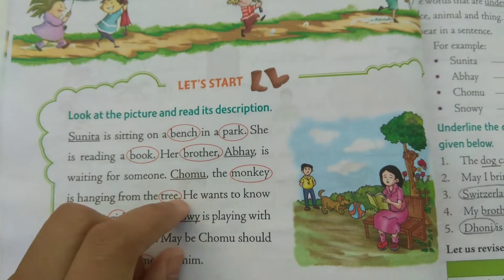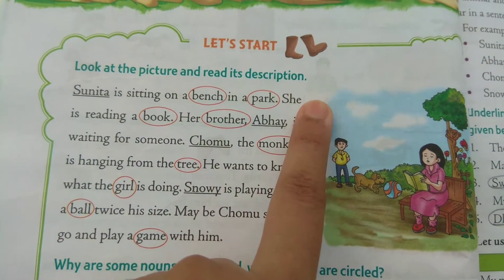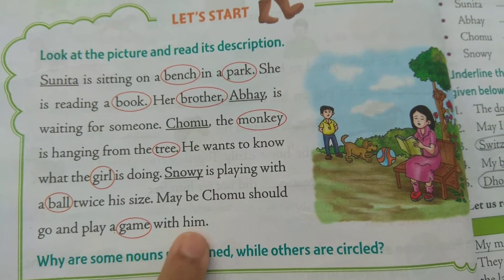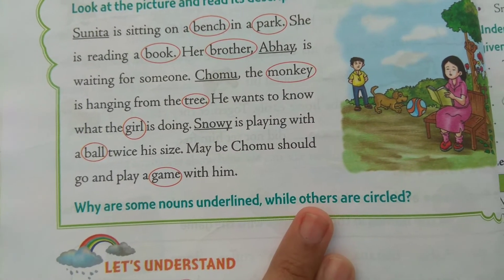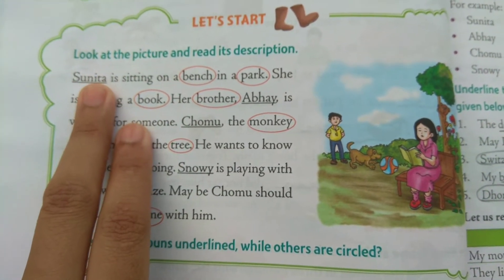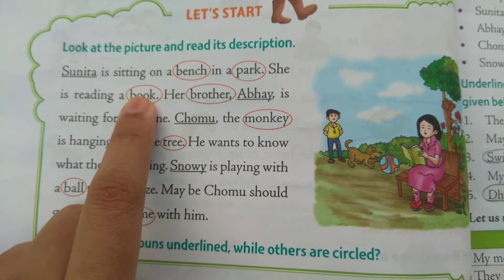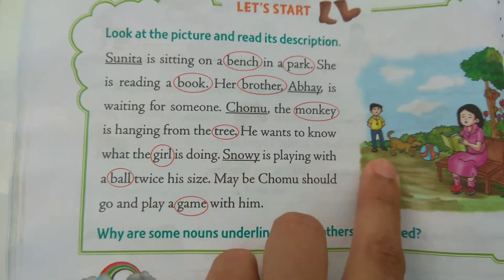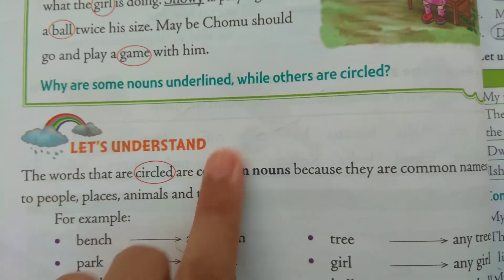Class 3 English Grammar Chapter 5(part1)